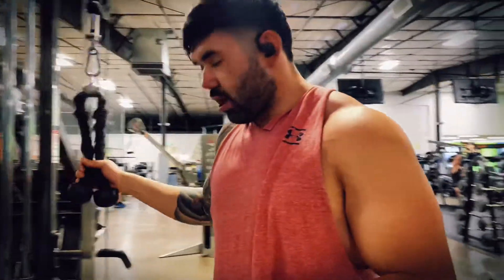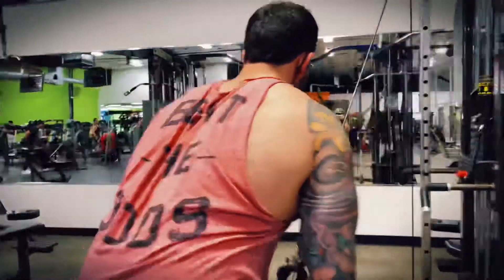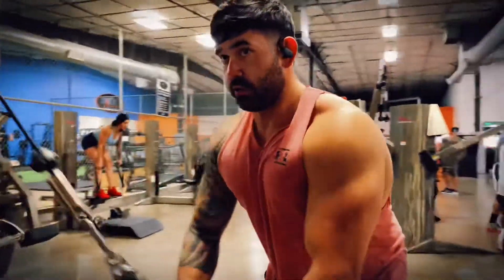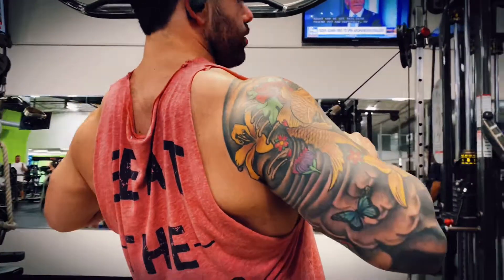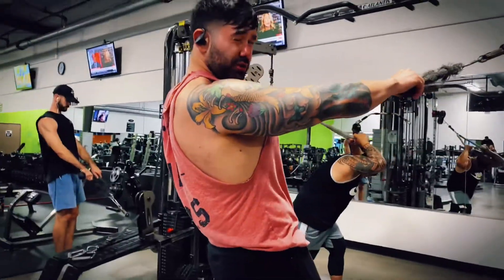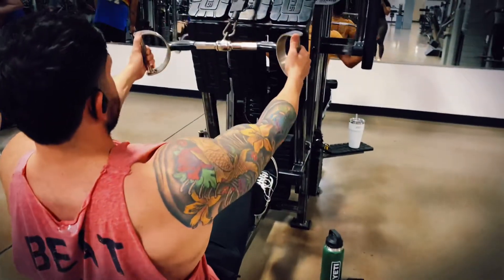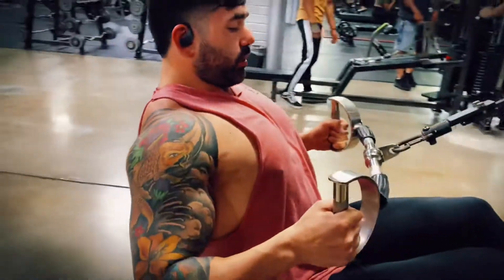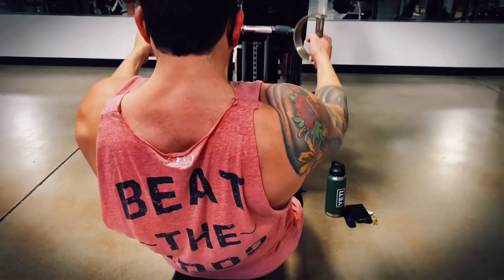PULLEY BACK WORK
REPS ON REPS ON SETS!! I’ll take any form of criticism, I wanna hear it!! I’m not perfect I’m just here tryin to help a lil ✌🏼